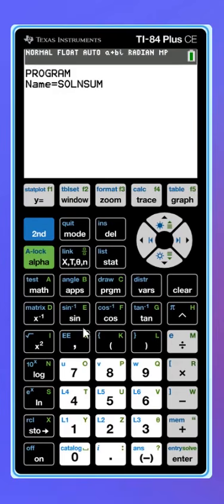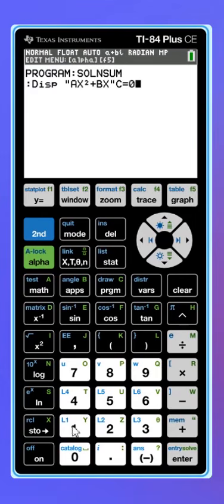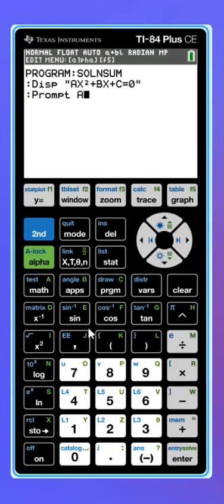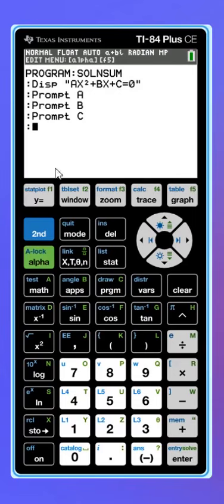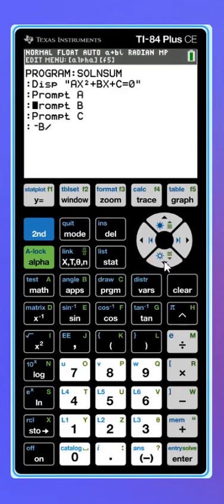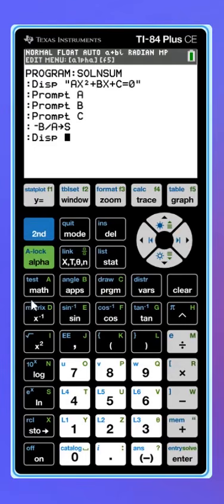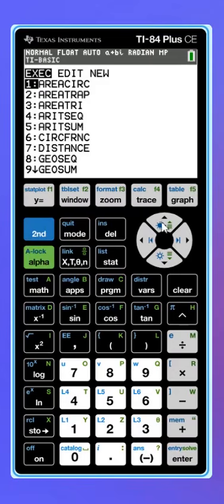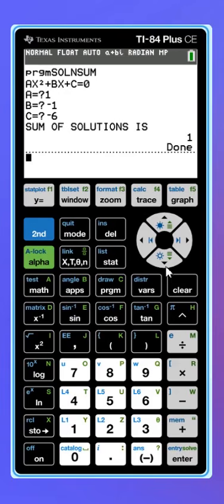TI-84 Sum of Solutions Program (FAST SAT/ACT Quadratic Hack!)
Learn how to program your TI-84 calculator to quickly find the sum of the solutions to a quadratic equation — a shortcut that appears frequently on the SAT and occasionally on the ACT!
This tutorial walks you through creating a TI-84 program that prompts for a, b, and c, then calculates the sum of the roots using:

Sum of solutions = –B / A

It’s simple once you know it — but easy to forget under pressure. This program saves time and reduces stress on standardized tests.

⏱ Timestamps
00:00 Intro
00:11 What is the “sum of solutions”?
00:21 Naming the program (SOLNSUM)
00:32 Displaying AX² + BX + C = 0
01:09 Prompting for A, B, C
01:42 Writing sum formula (–B ÷ A)
02:01 Storing result
02:17 Displaying the sum
02:47 Running the program
02:54 Example: x² – x – 6 → solutions 3 and –2 → sum = 1
03:12 Outro

TI-84 Calculator Programming Playlist (ACT/SAT Hacks)